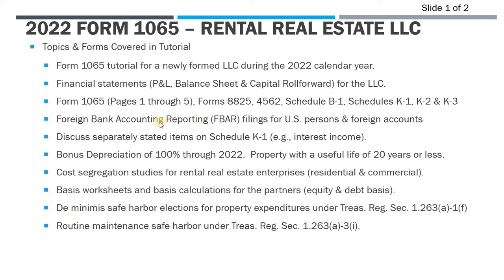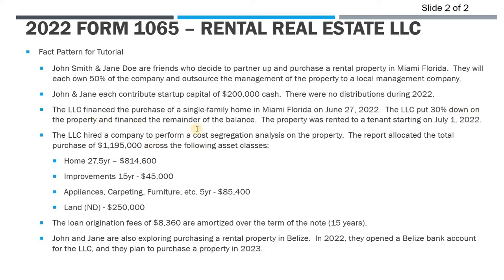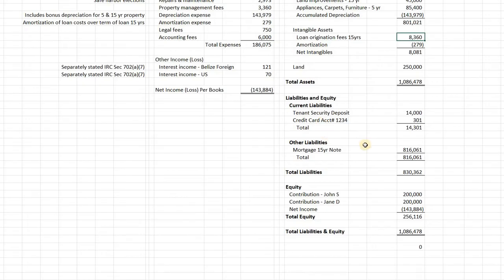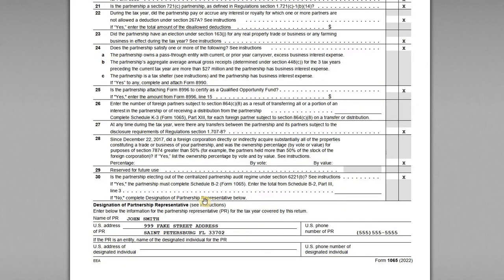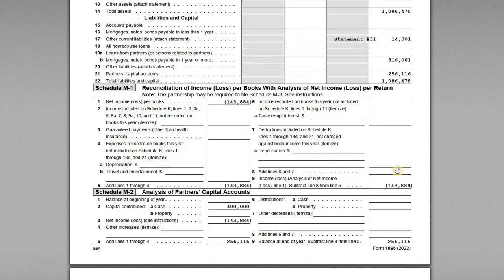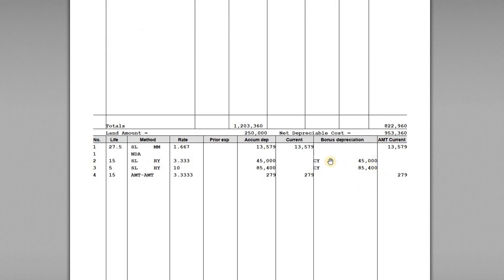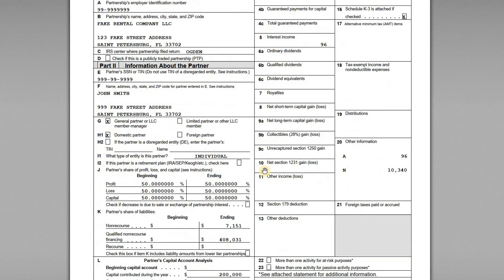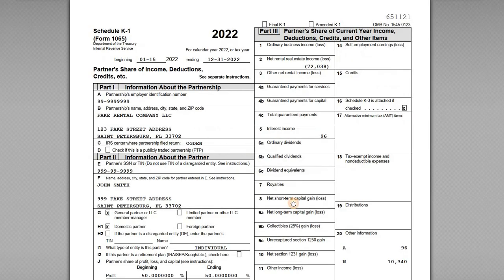How to File Form 1065 for 2022 for a Rental Real Estate LLC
How to fill out Form 1065 for the 2022 tax year for a rental real estate LLC partnership.

We have a simple example for an LLC taxed as a partnership that purchases a single-family home in Miami Florida and rents it to a tenant.  The LLC hired a firm to prepare a cost segregation study, which the LLC used to claim bonus depreciation on eligible assets.